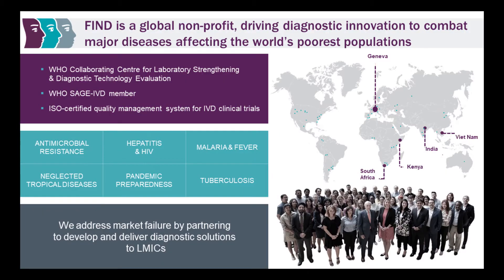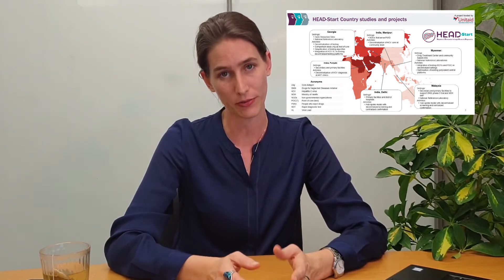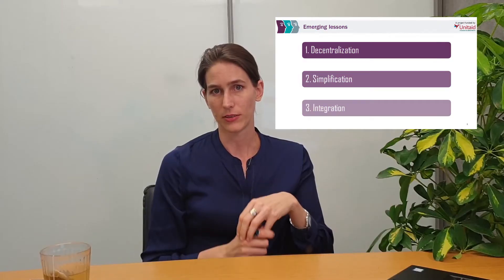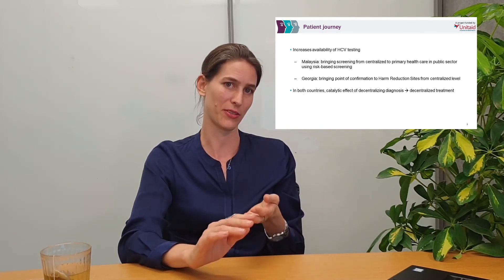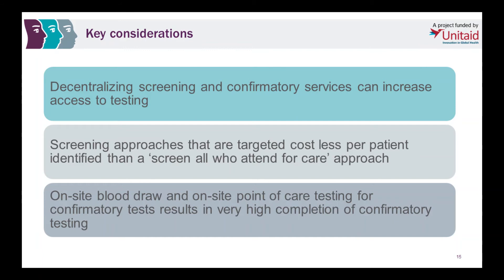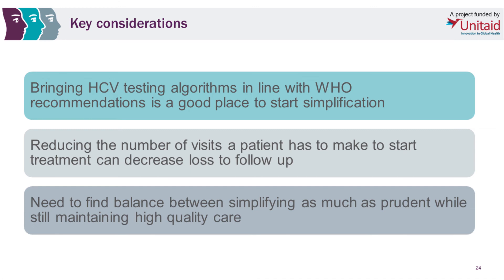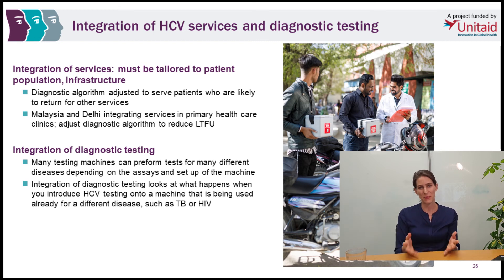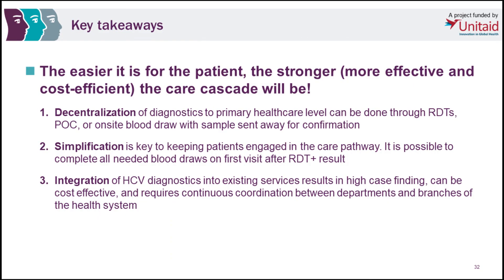FIND webinar two: Strategies to increase access and linkage to care for hepatitis C.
Join Sonjelle Shilton, Deputy Head HCV Access at the Foundation for Innovative New Diagnostics (FIND), as she explores strategies to increase access and linkage to care for hepatitis C.

She will be discussing emerging evidence from the HEAD-Start programme, a project which is taking place in four countries with the objective of understanding the impact, effectiveness, and cost-effectiveness of various hepatitis C diagnostic approaches in different settings.